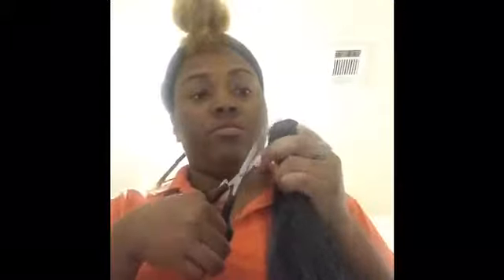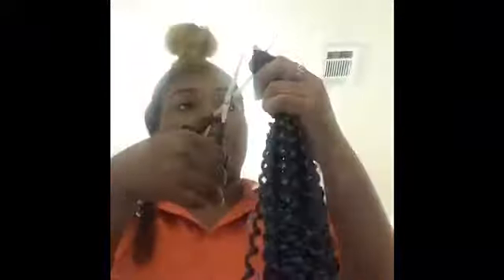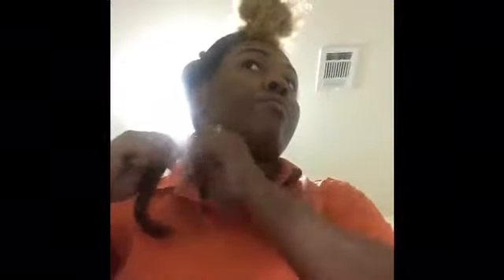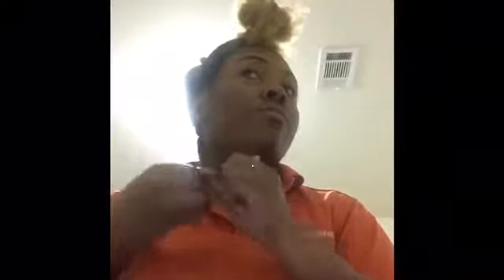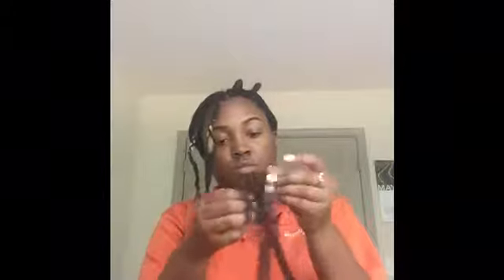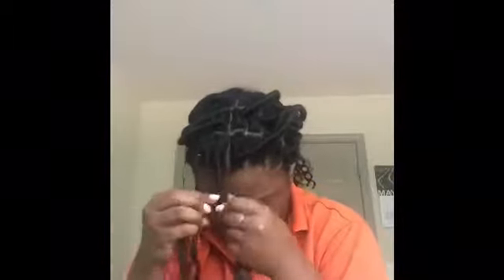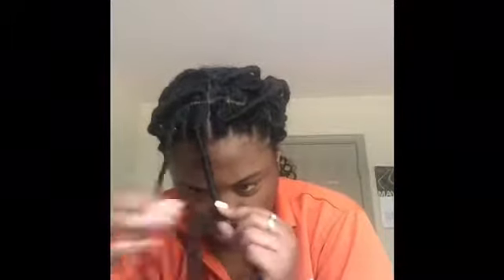Protective Style| How to: Short Faux Goddess Locs| Natural Hair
This is my first time ever having and doing faux goddess locs. They where really fun to do.

You will need:
Rubber bands
Scissors
Braiding hair of your choice
Curly hair of your choice
Marley Hair